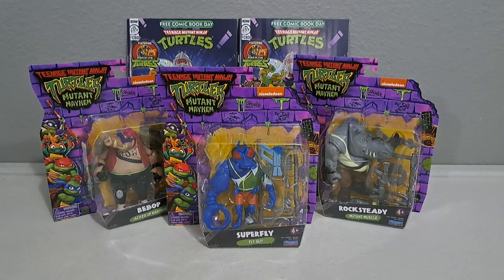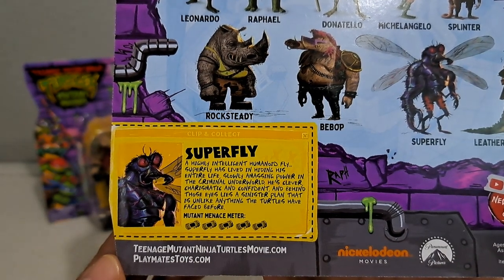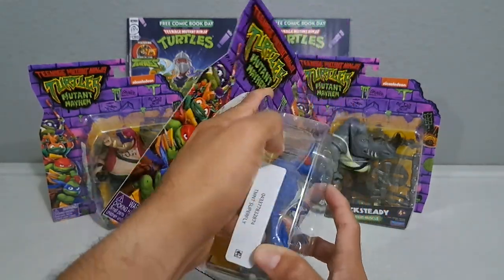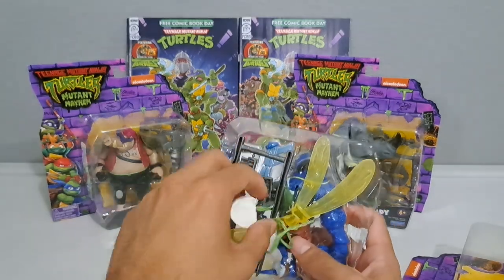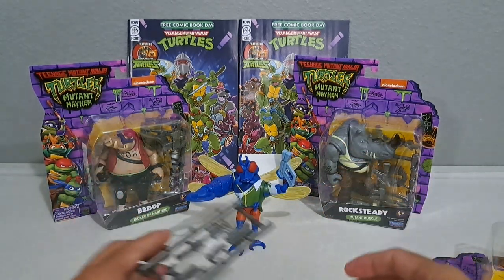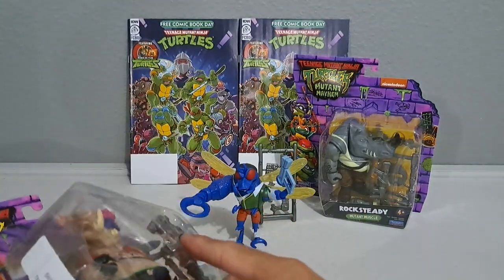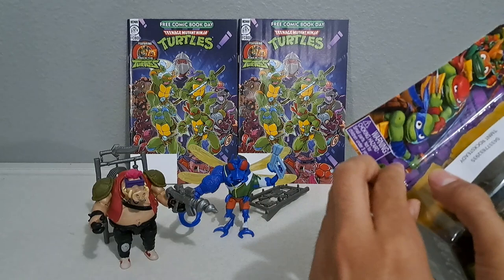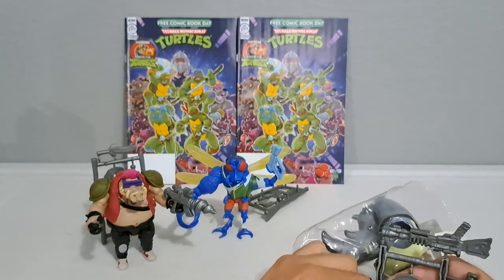Teenage Mutant Ninja Turtles Mutant Mayhem Figures - Unboxing Superfly, Bebop & Rocksteady!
In this video I unbox some of the new TMNT Mutant Mayhem figures.